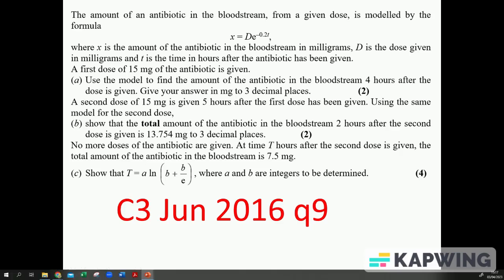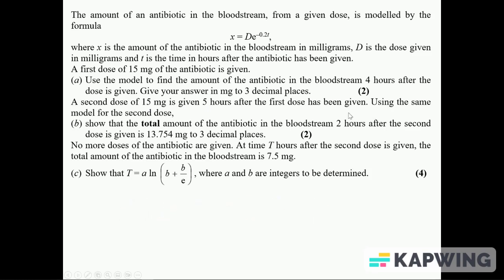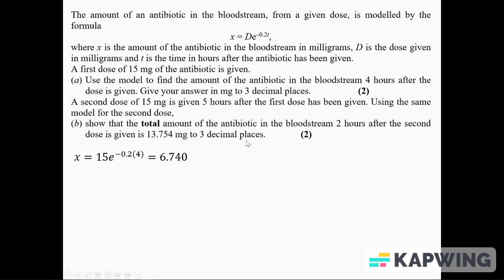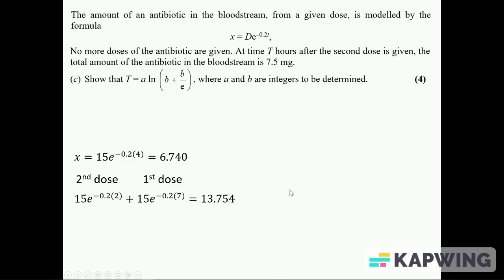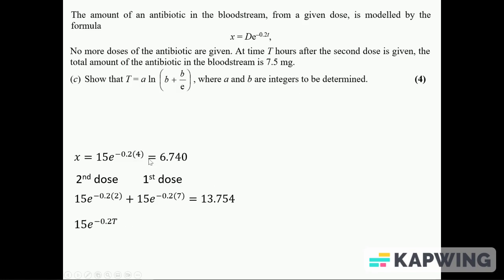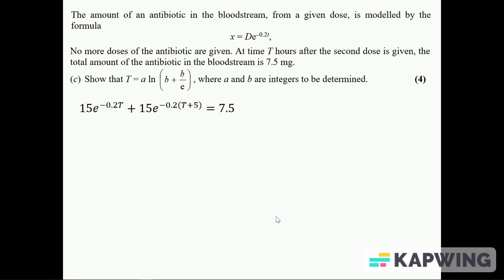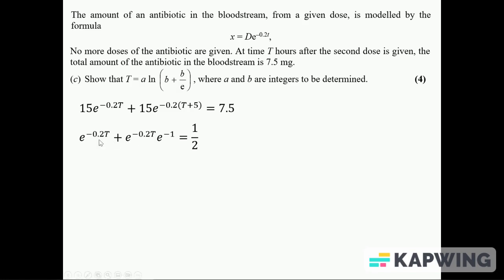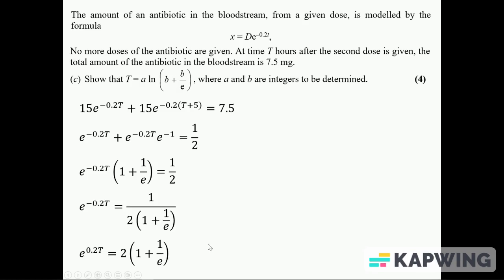e ln c3 2016 exponential / natural logs question